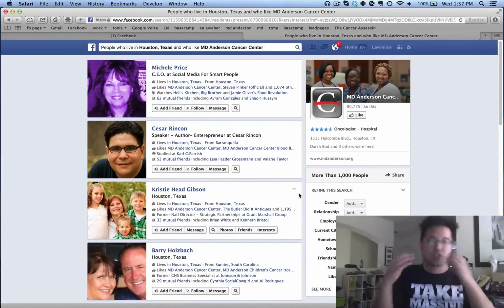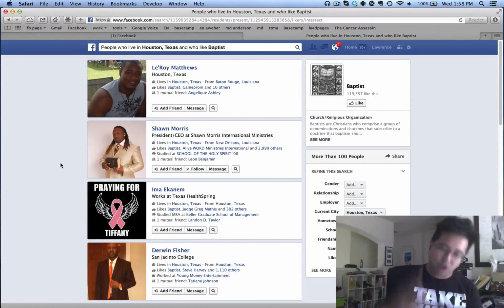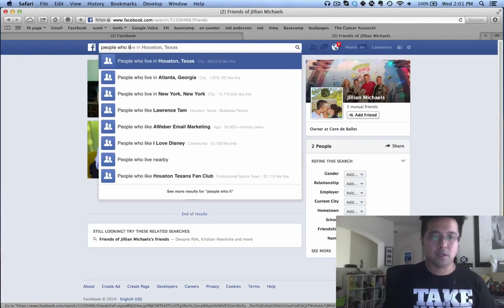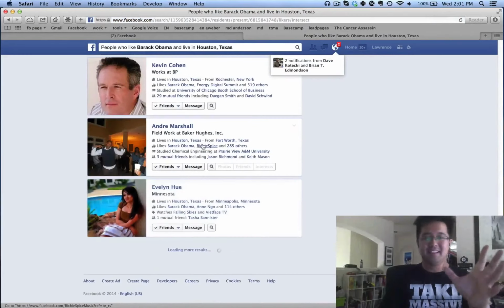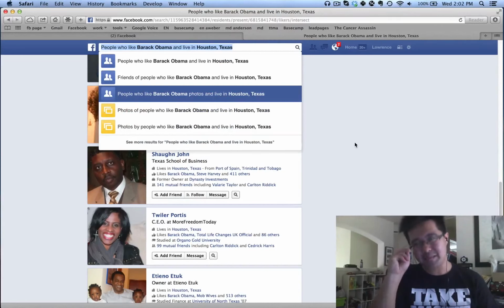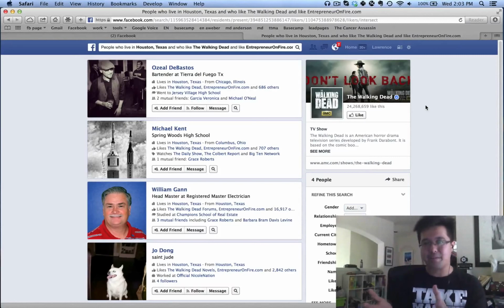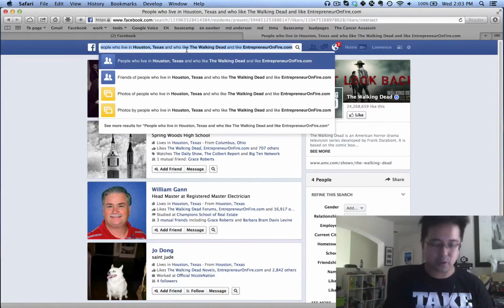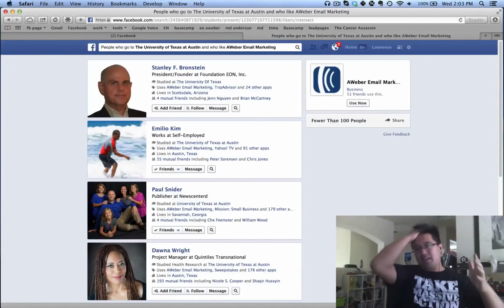facebook graph search for marketers and ideas you can use today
quick tip - how to use Facebook graph search for markers:

1) how to use it for local geo-targeting
2) how to dig into a niche
3) how to reach out and use good ad copy ;)

Engineering Your Success,
Lawrence Tam